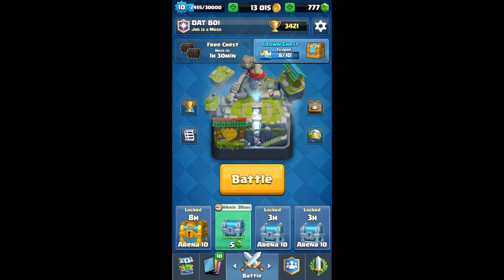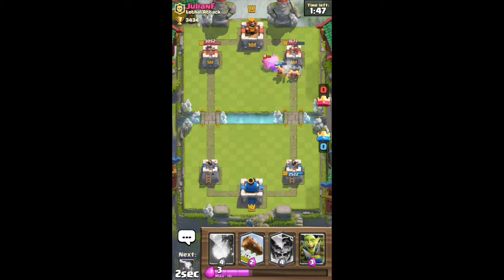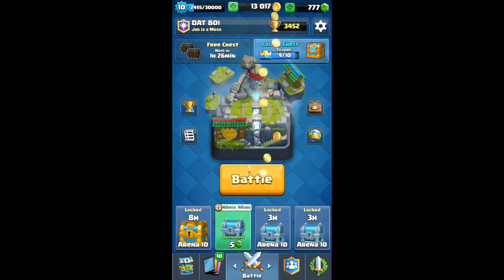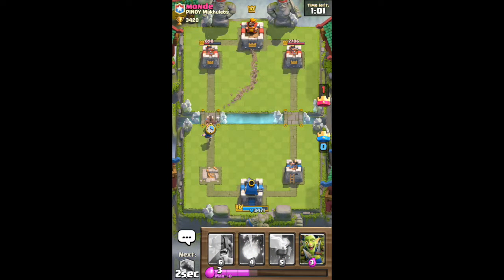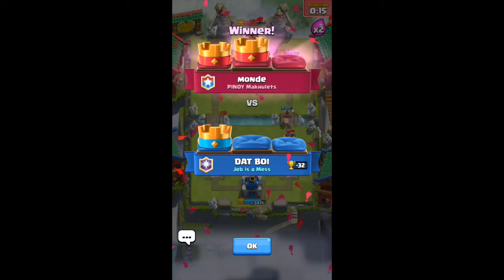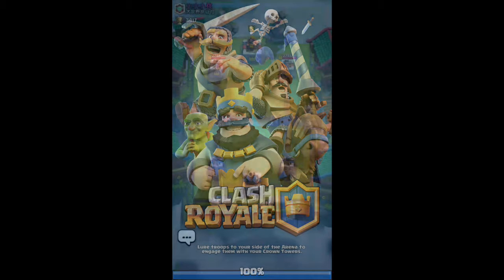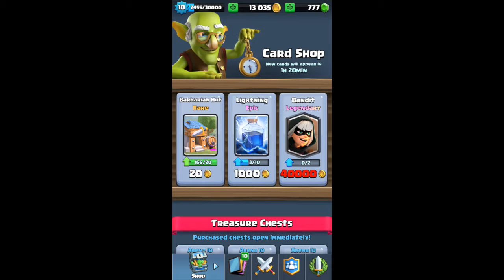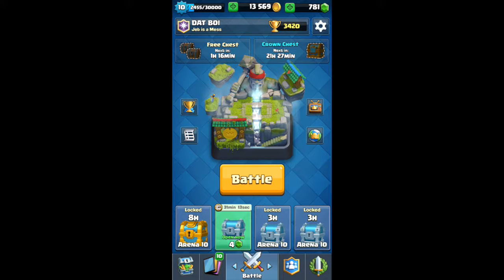ARENA 10 CROWN CHEST OPENING/WAYS NOT TO WIN! LIVE GAMEPLAY!!!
WADDUP AND WELCOME TO DAT BOI GAMING! We are trying to finish opening our crown chest for the day with some live battles!

PSA: These are also some ways how not to win.

As promised, here is a link to Google Opinion Surveys to earn a little extra cash to spend on Clash Royale.
The app is available in the play store.